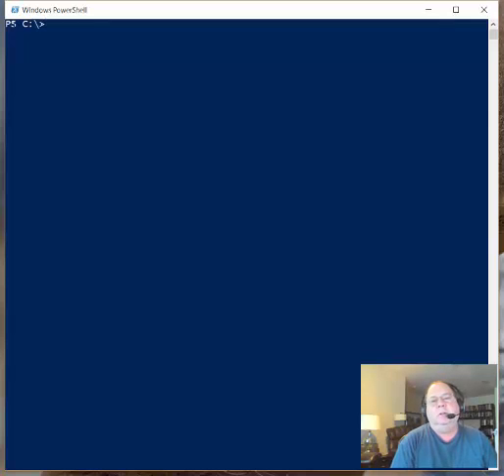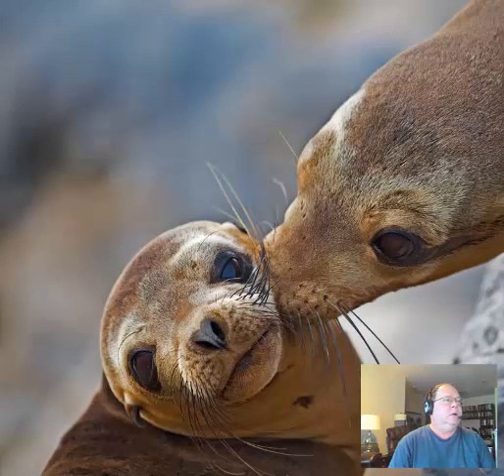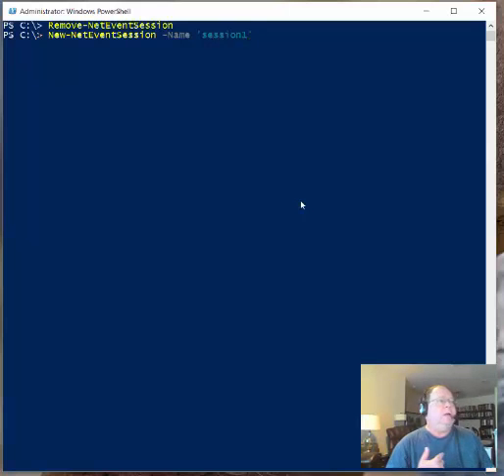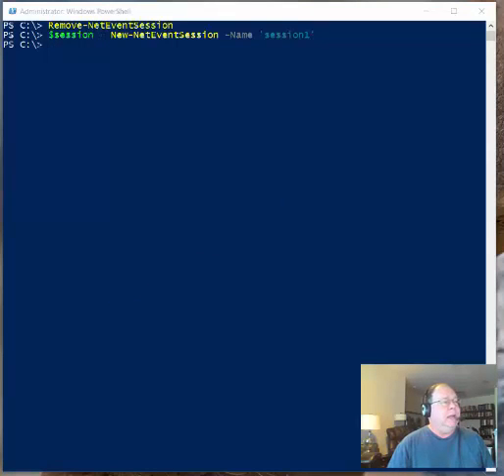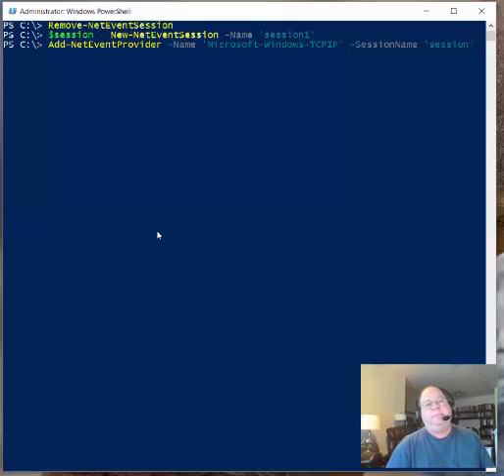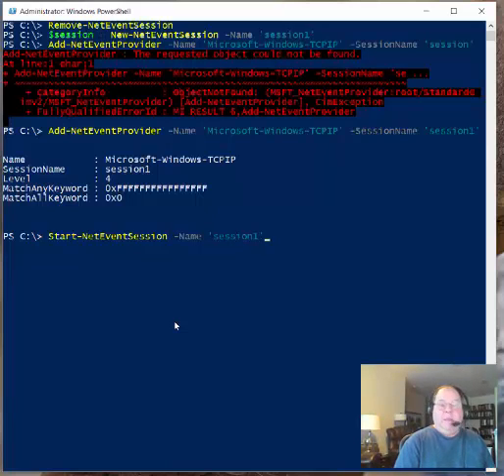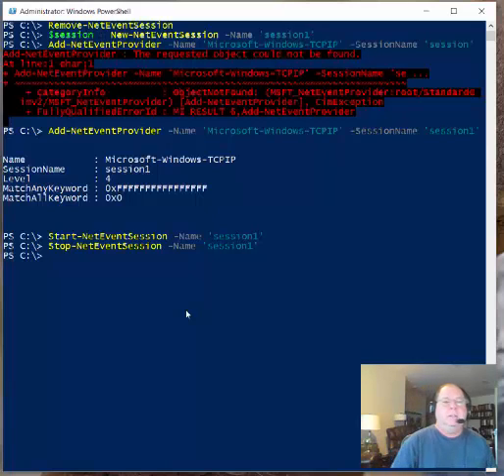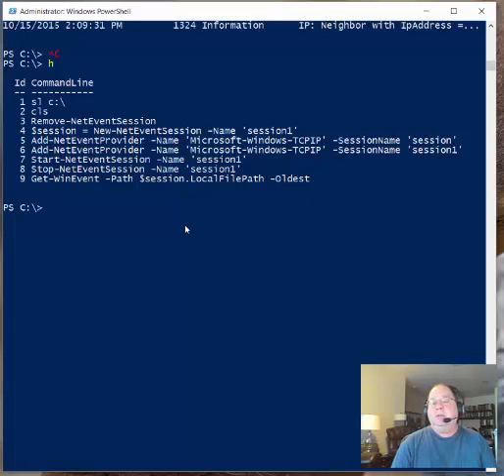Introduction to PowerShell network tracing.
This is an introduction to PowerShell network tracing. I show how to set up the environment and make the first trace.